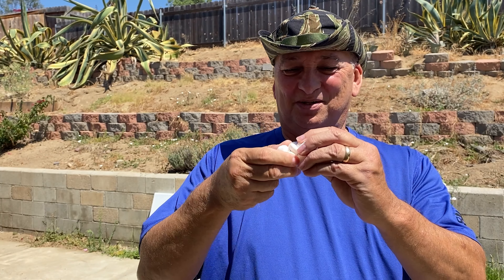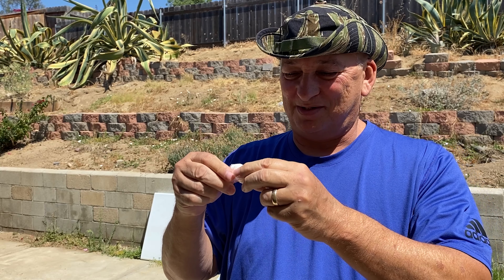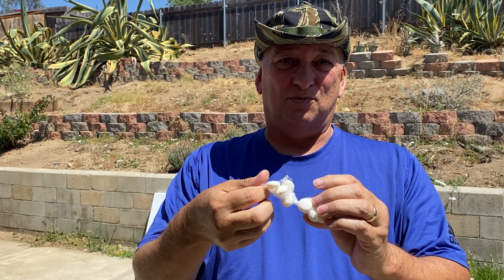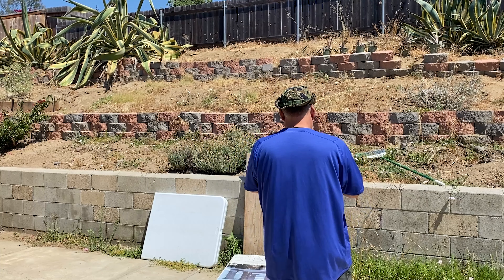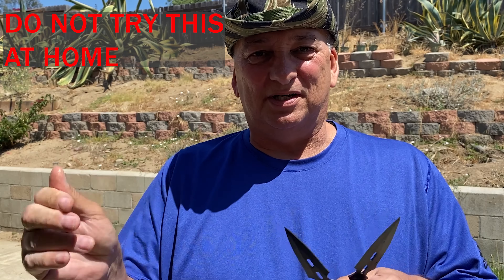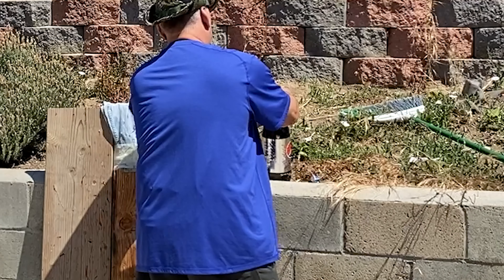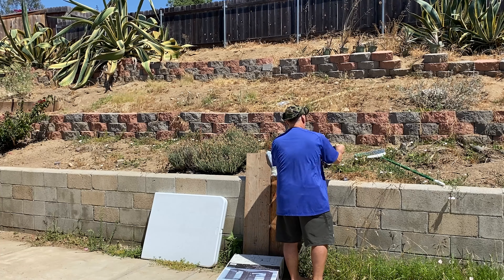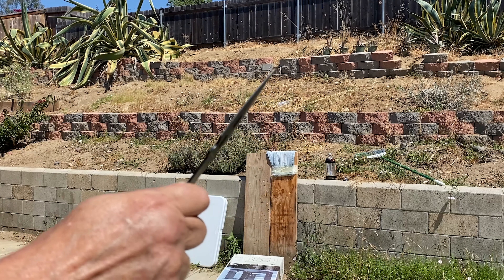the Coke and Mentos experiment with a Twist | Coke and Mentos Throwing Knives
Today we did the Coke and Mentos experiment with a Twist. Coke and Mentos Throwing Knives. big surprises

EQUIPMENT:
Cameras:
Canon EOS Rebel T7

Manfrotto Tripod

 IPhone 7i
DRONE: